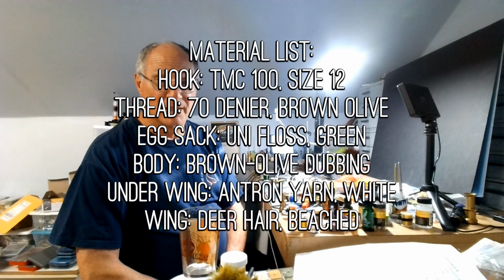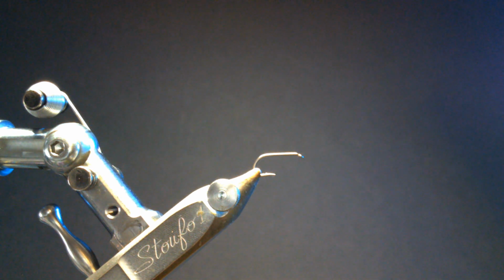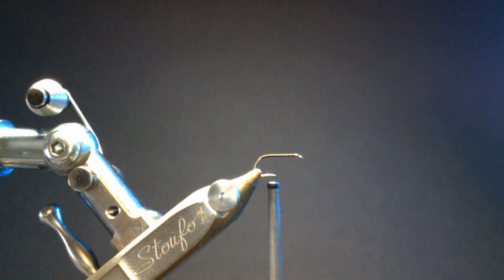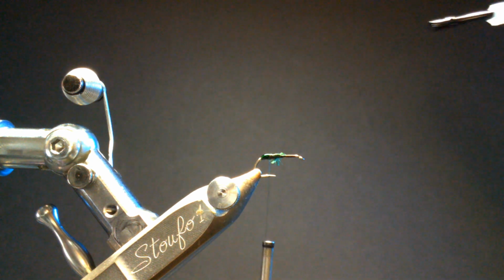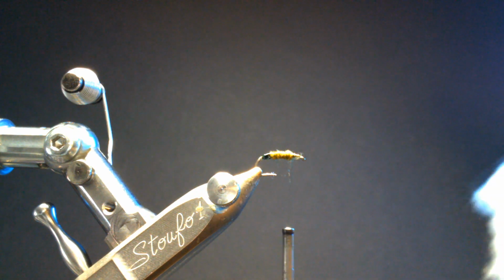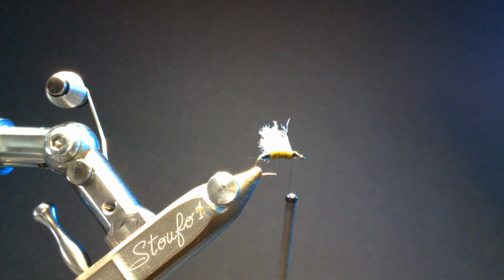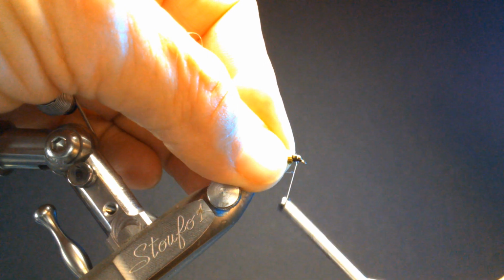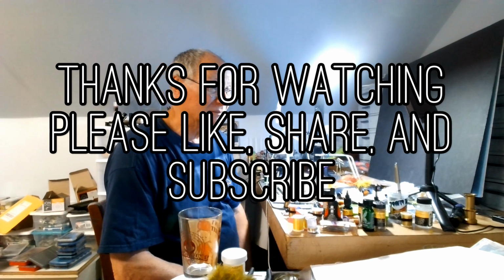Egg Laying Grannom Caddis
Caddisfly hatches occur from April through October in both the East and the West. Members of the Brachycentridae family are among the first and most prolific hatches to occur. In the East, Brachycentrus numerous, (a.k.a. the American grannom) appears around the third week in April, just about the same time the Hendrickson hatches begin.

Material List:
Hook: TMC 100, Size 12
Thread: 70 Denier, Brown Olive
Egg Sack: Uni Floss, Green
Body: Brown-Olive Dubbing
Under Wing: Antron Yarn, White
Wing: Deer Hair, Beached